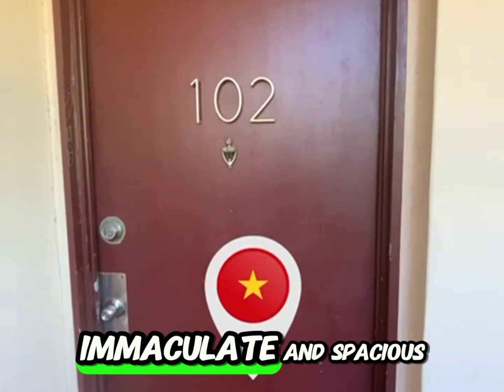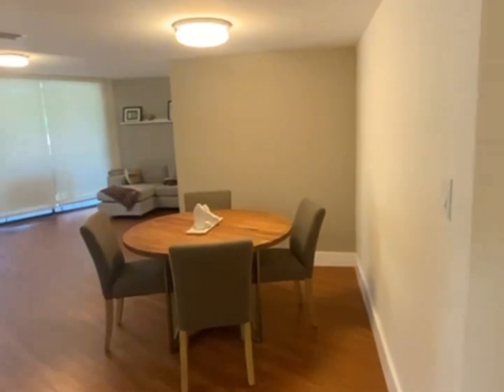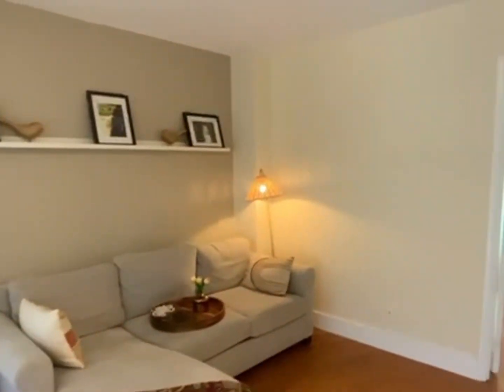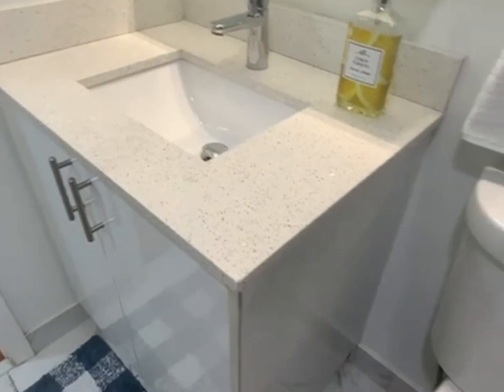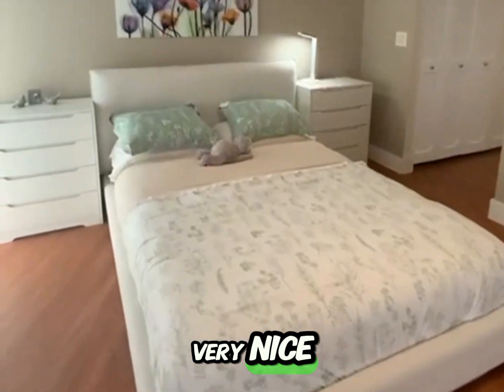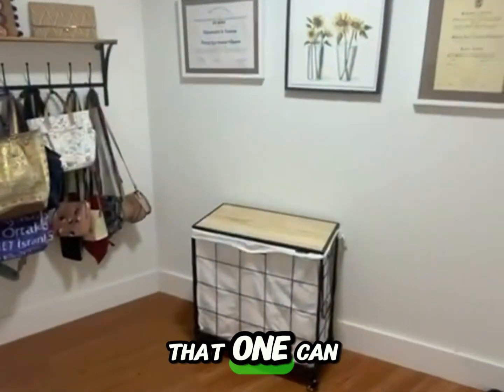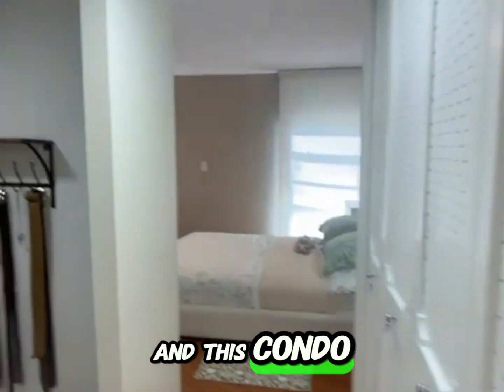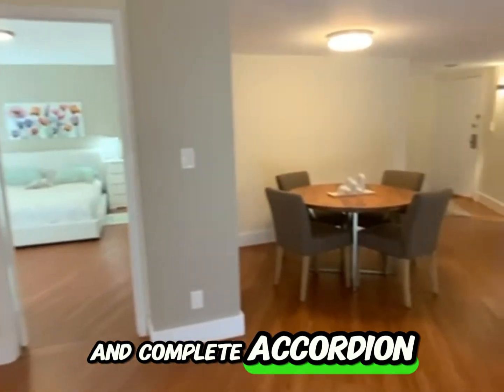Aventura’s Condo to it’s Best || Fully Renovated 2 Bed/2 Bath Condo in Aventura || Licia Leal GROUP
Aventura’s Condo to it’s Best || Fully Renovated 2 Bed/2 Bath Condo in Aventura || Corner Unit with Wraparound Balcony! || Licia Leal GROUP

Welcome to your dream condo in Aventura! 🏡✨
Discover this spacious 2-bedroom, 2-bathroom corner unit located on the 1st floor of Bravura II. Completely renovated and bathed in natural light, this beautiful residence offers a rare wraparound balcony—perfect for relaxing or entertaining.

✔️ Open-concept layout
✔️ Modern finishes throughout
✔️ Accordion shutters for peace of mind
✔️ Quiet, well-maintained building

📍 Prime Aventura Location—Just minutes from:
✔️Aventura Mall 🛍️
✔️Fine dining & shopping
✔️Beaches 🌴
✔️Major highways

🏢 Building Amenities:
✔️Swimming pool
✔️Fitness center
✔️BBQ area
✔️Laundry room
✔️Bike storage
✔️1 Assigned parking spot

💡 HOA Includes:
Water, sewer, trash, internet, and extended cable!

📌 Presented by Licia Leal Group—Your Trusted Aventura Real Estate Experts 🏠

🔑 Top-Ranked:
Aventura condos for sale
Florida real estate tour
Miami condo tour
Luxury condos in Aventura
2 bedroom condo Aventura
Fully renovated condo tour
Aventura real estate listings
South Florida property tour
Condos near Aventura Mall
First floor corner unit condo
Wraparound balcony condo
Bravura II Aventura
Aventura real estate market 2025
Best condos in Aventura
Aventura condo walkthrough
South Florida condo living
Modern condo tour Florida
Real estate investment Aventura
Aventura condo amenities
Condo with pool and gym Aventura